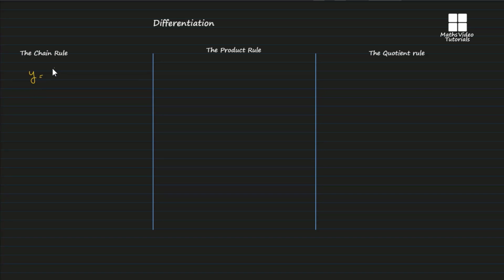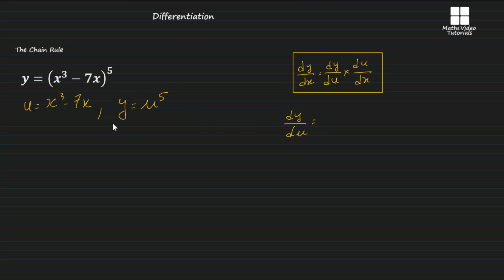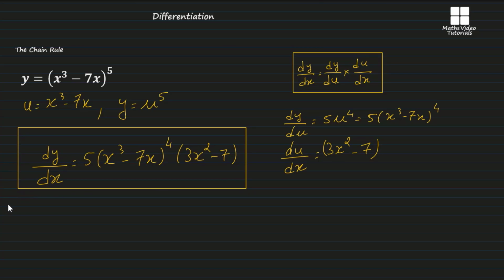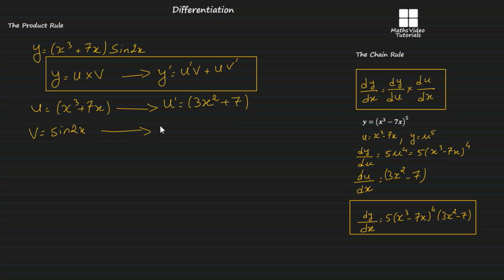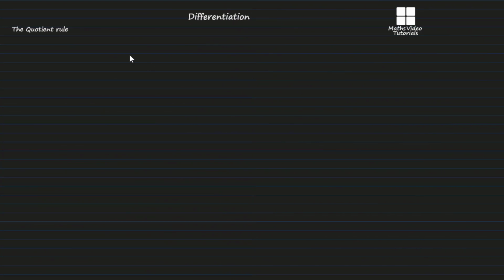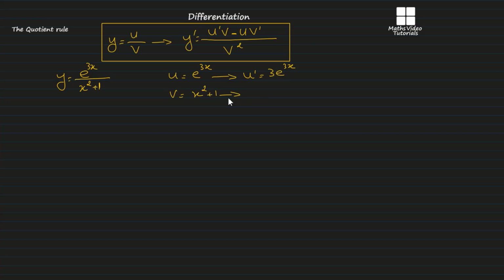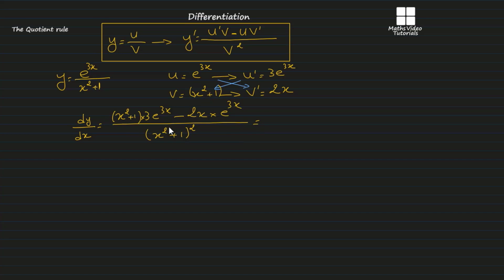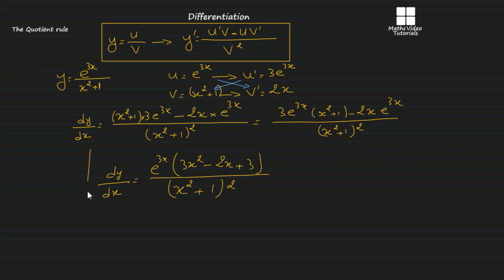Chain-Product-Quotient-Rules for Differentiation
In this video tutorial, I will show the the technics for differentiating with the Chain Rule,  the Product Rule and the quotient Rule